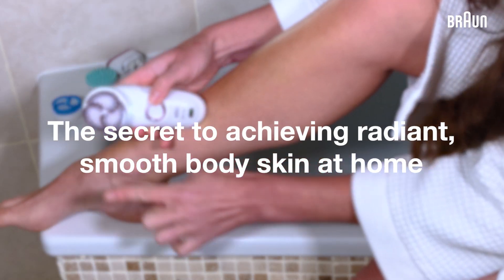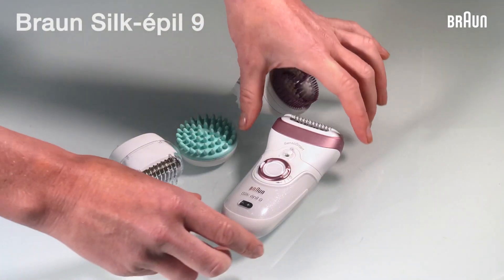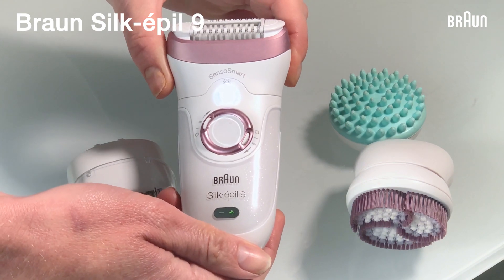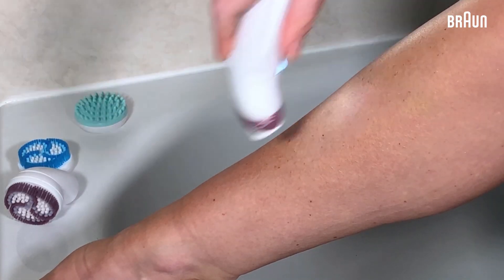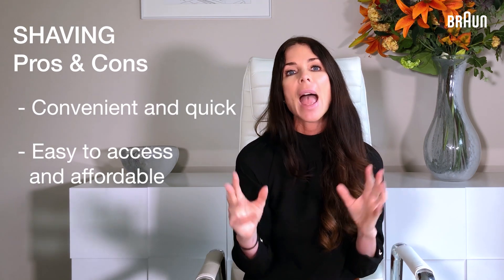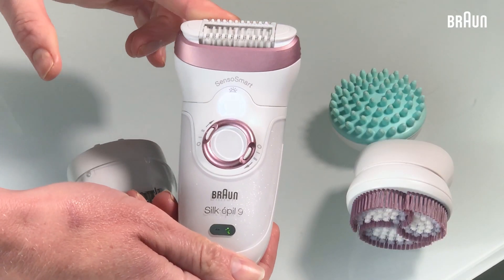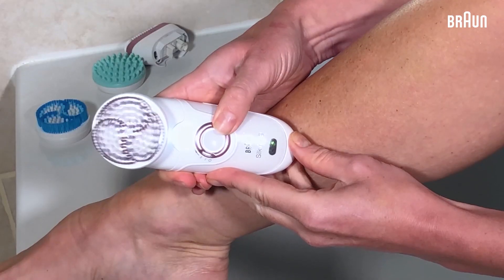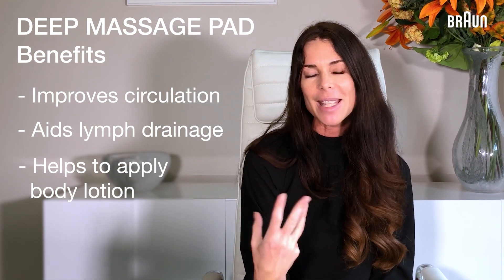Radiant and smooth skin at home - Dr. Anita Sturnham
Get tipps on how to achieve radiant and smooth skin from the comfort of your own home.